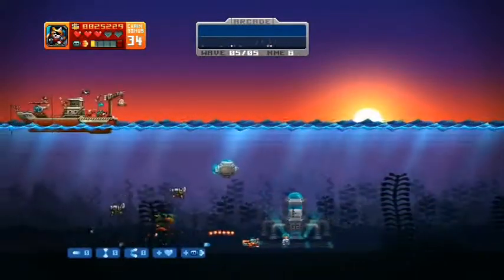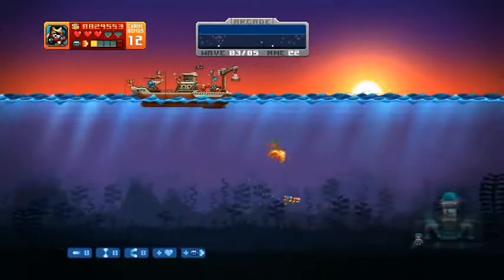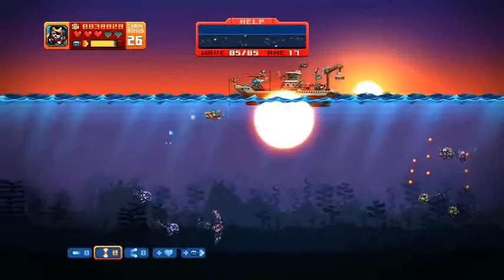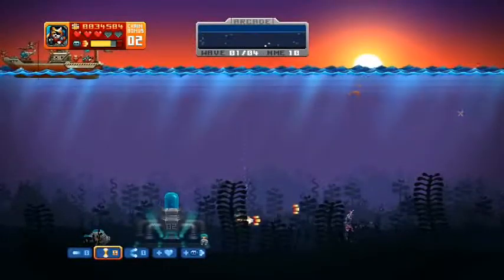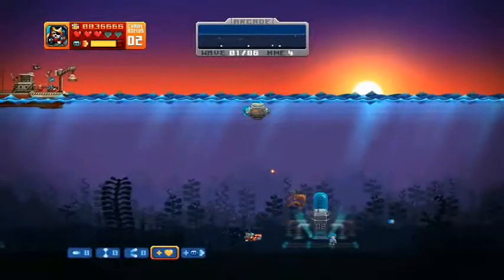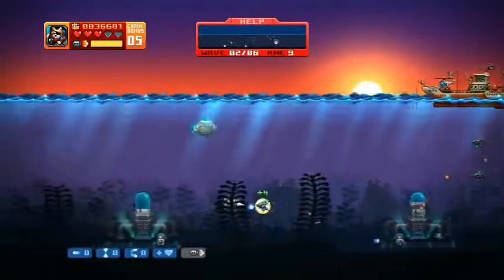Let's Play Aqua Kitty Arcade Mode Part 1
Hello everybody and welcome to my let's play of Aqua Kitty Milk Mine Defender Arcade Mode. Arcade Mode is a complete different beast to that of the campaign as once you die, you die and have to start all over again. You must collect green crystals in order to gain power ups and extra lives and you will be tested to the best of your arcade shooter abilities. Let's see if my abilities are up to scratch for this beast!